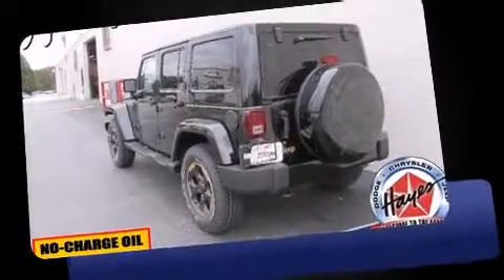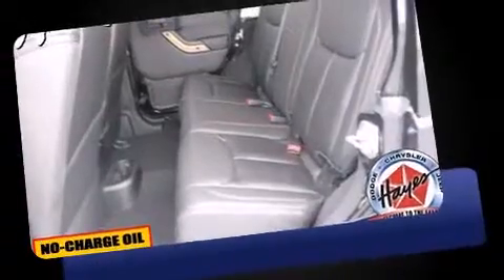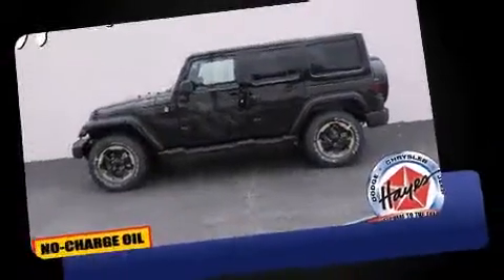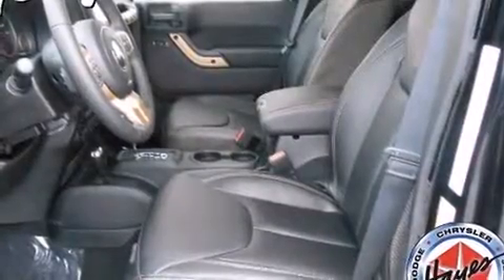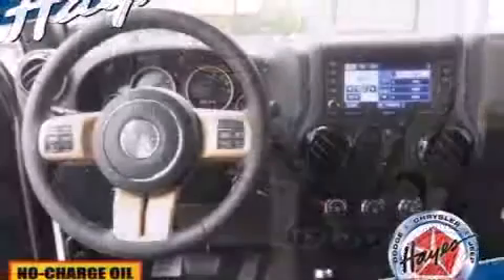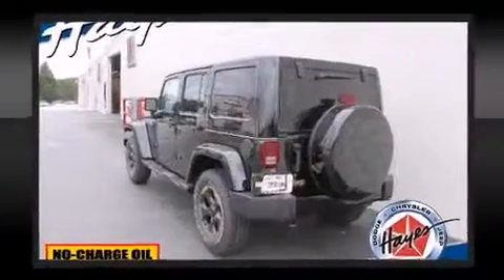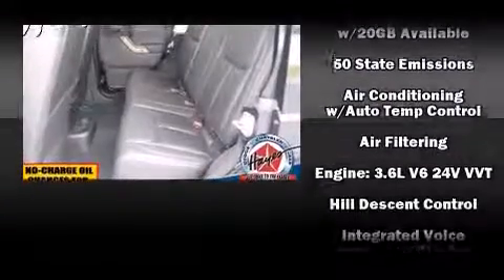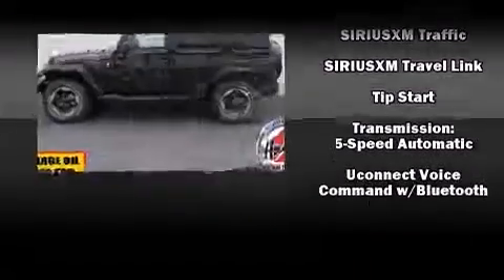2014 Jeep Wrangler Unlimited Sahara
The 2014 Jeep Wrangler Unlimited. A 3.6 liter V-6 engine pairs with a sophisticated 5 speed automatic transmission, providing a spirited, yet composed ride and drive. Four wheel drive allows you to go places you've only imagined. It's equipped with tons of terrific amenities, but it won't break your budget. Like leather upholstery, voice activated navigation, variably intermittent wipers, a trip computer, an automatic dimming rear-view mirror, power windows, remote keyless entry, and 1-touch window functionality. You and your passengers will enjoy the stereo system, which includes a CD player with MP3 capability, steering wheel mounted audio controls, A 20 gigabyte hard drive, and 7 speakers, providing excellent sound throughout the cabin. Jeep ensures the safety and security of its passengers with equipment such as: dual front impact airbags, integrated roll-over protection, traction control, brake assist, a security system, and 4 wheel disc brakes with ABS. With electronic stability control supplementing mechanical systems, you'll maintain precise command of the roadway. Our experienced sales staff is eager to share its knowledge and enthusiasm with you. We'd be happy to answer any questions that you may have. We are here to help you.